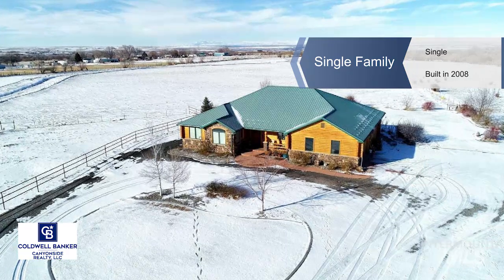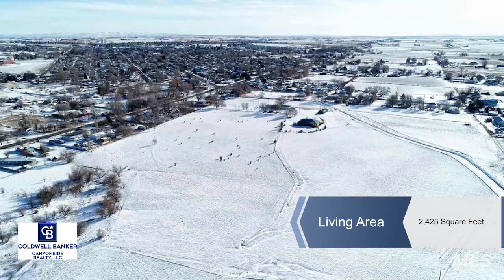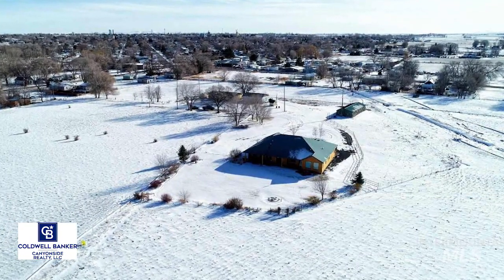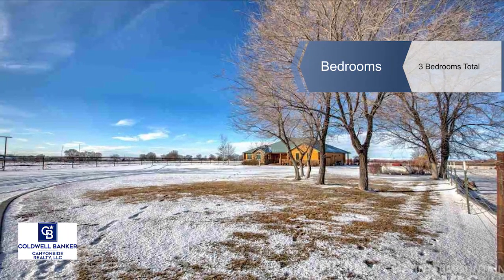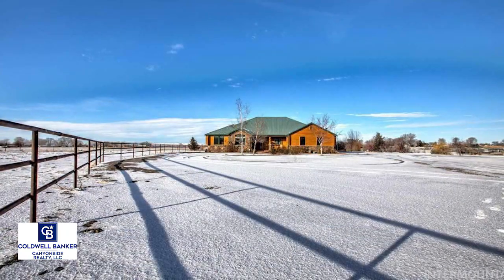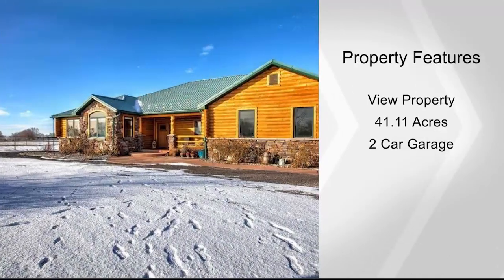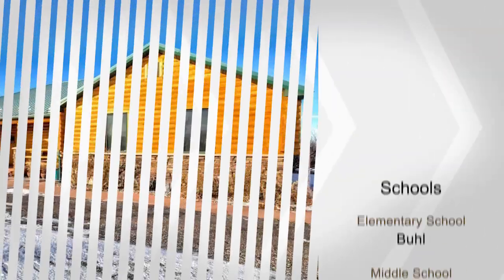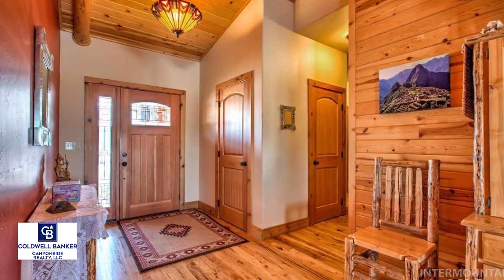1380 Miller Ave, Buhl, ID 83316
Spectacular panoramic views of the Sawtooth mountains. Nestled on the outskirts of Buhl known as the Trout Capital of America. This lovely custom home has many outstanding qualities that enhance the 3 bedrooms, 2.5  baths, 2 living spaces, 2 car garage. Amenities include granite counters, ample dining area, tiled shower, jacuzzi tub, double vanities, Pella windows, 2 propane fireplaces, covered patio and many more features. This heavenly location on 41.+ acres with water, pasture, shop, RV parking.